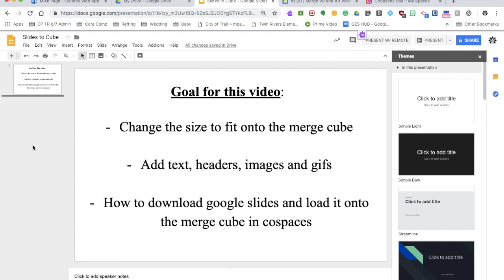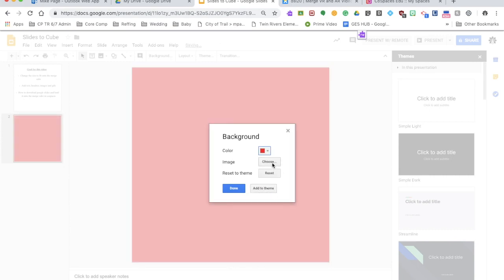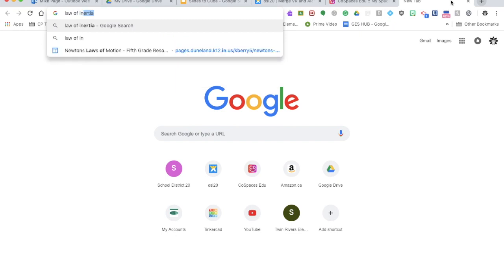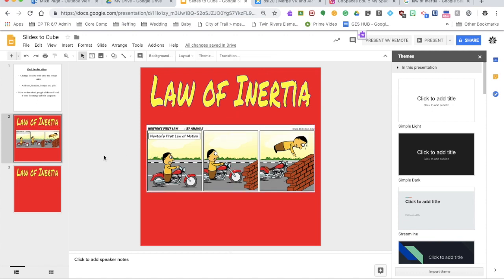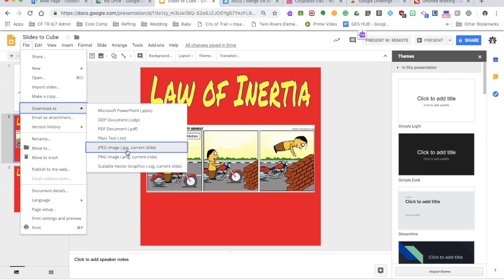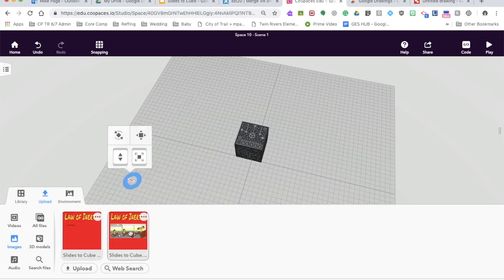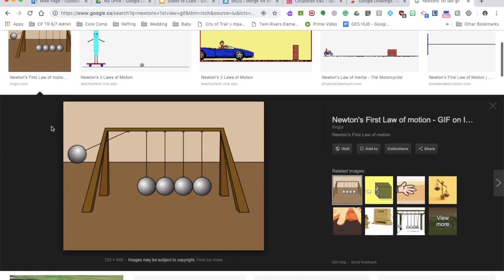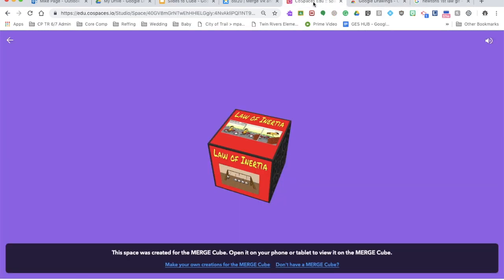Google Slide to Merge Cube